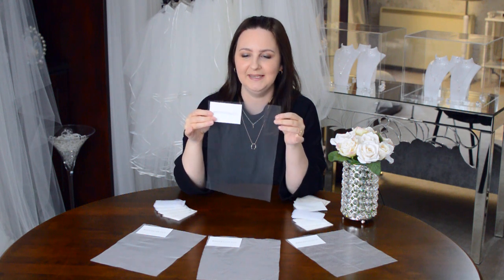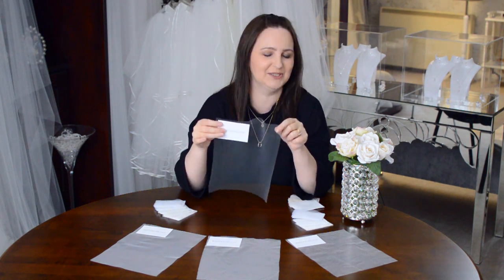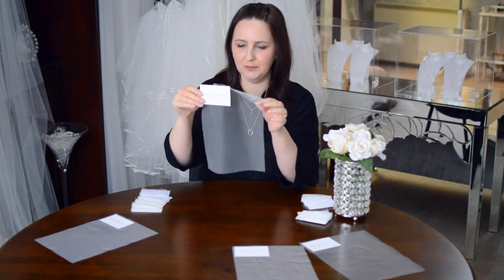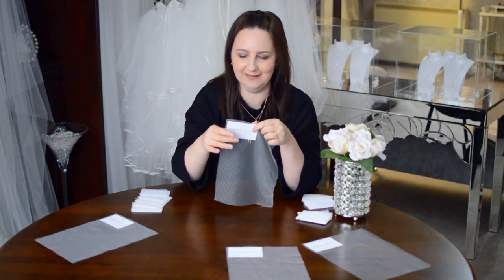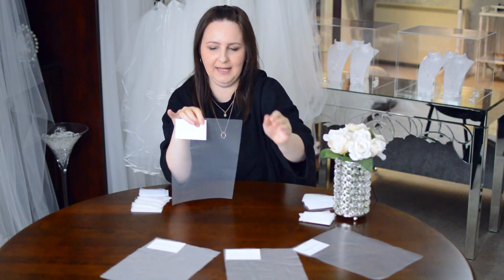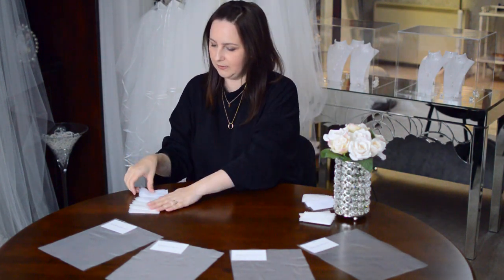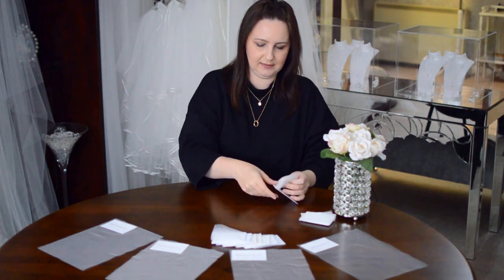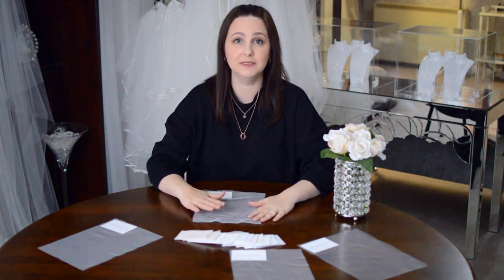Wedding veil colours & fabrics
A little video about the wedding veil colours & fabrics we have for our lovely brides at The Wedding Veil Shop. Will you choose Bridal Illusion (our personal favourite) Shimmer Tulle, Silk Effect or Italian Style? You can order samples of all colours/fabrics on our (search "samples").